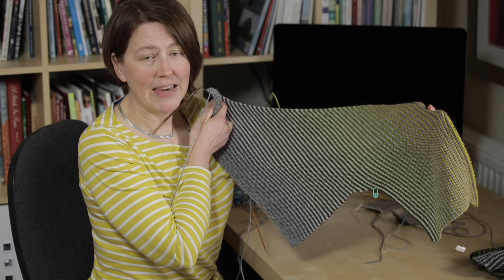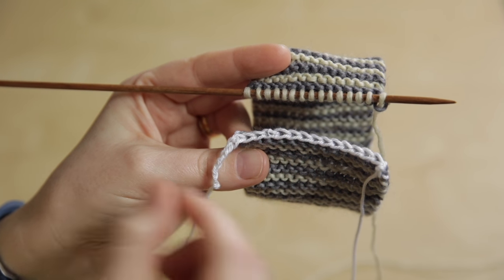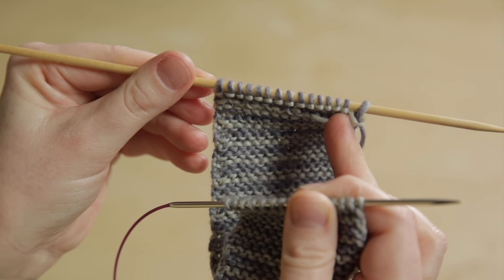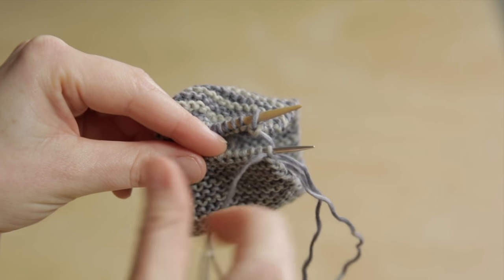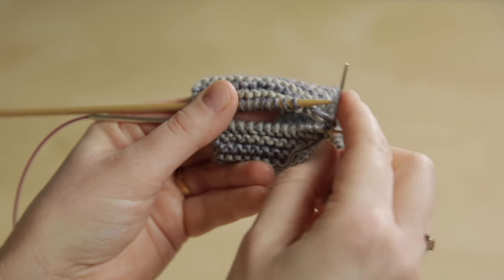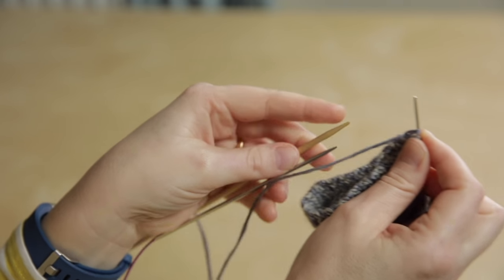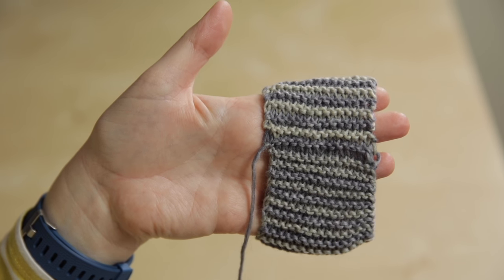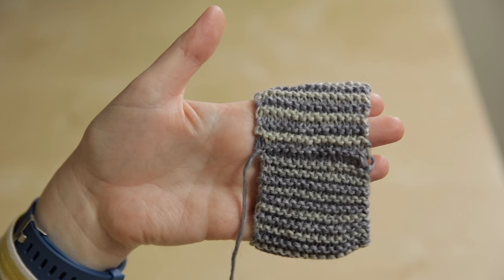A Year of Techniques: Garter Stitch Graft Tutorial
Learn how to graft in garter stitch. the technique forms part of Arnall-Culliford Knitwear's book A Year of Techniques and features the Wood Warbler cowl by Martina Behm.